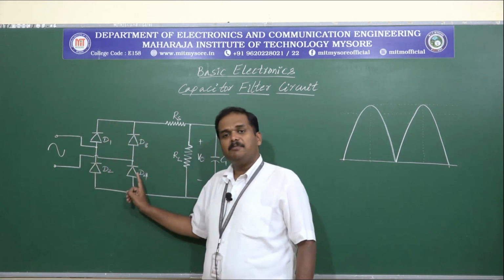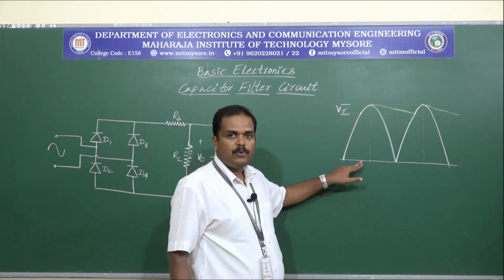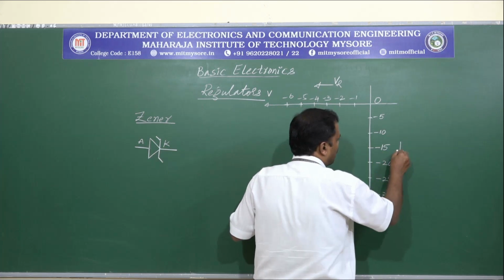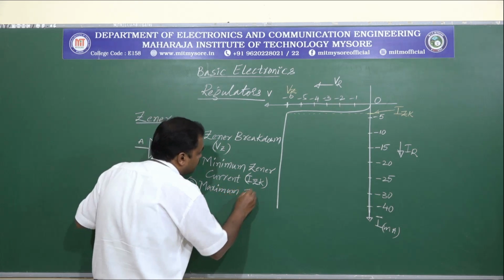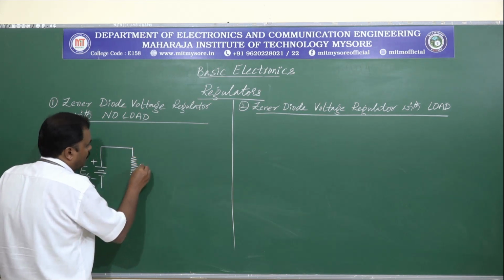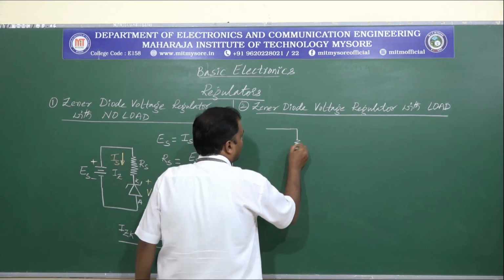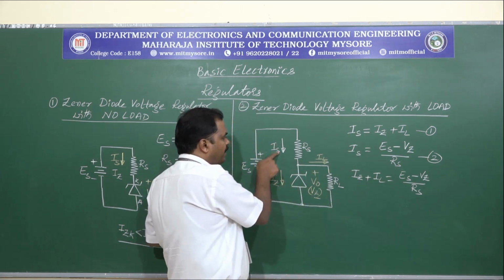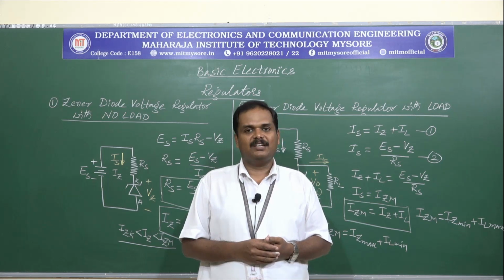M1|S4-Filters, Zener Regulator